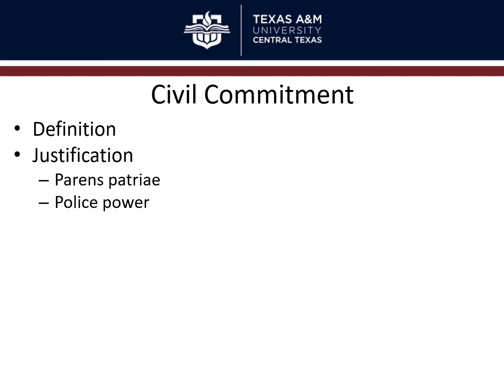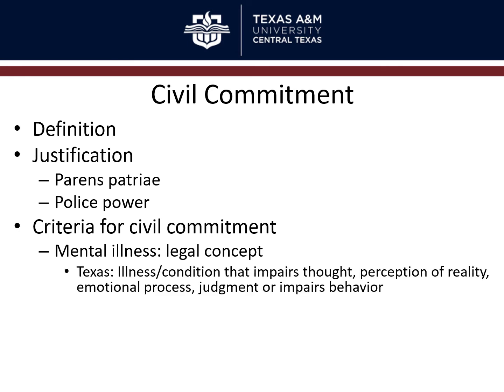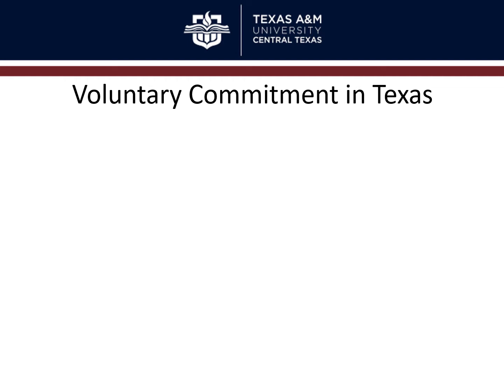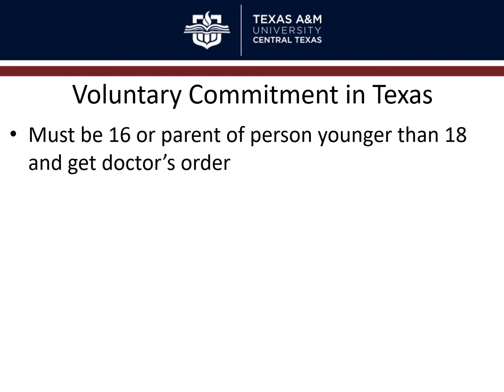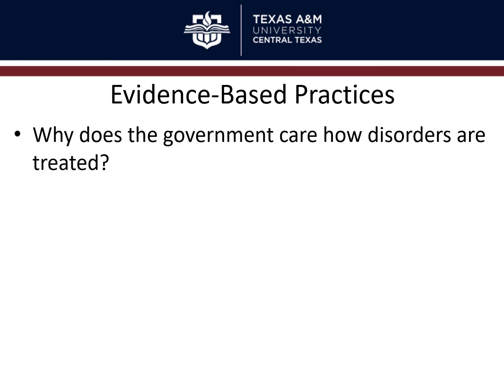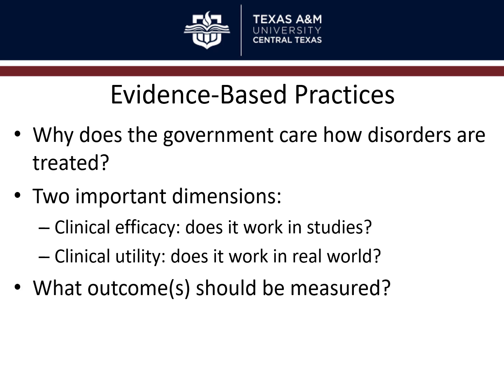14 Legal and ethical issues narrated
Legal & ethical issues